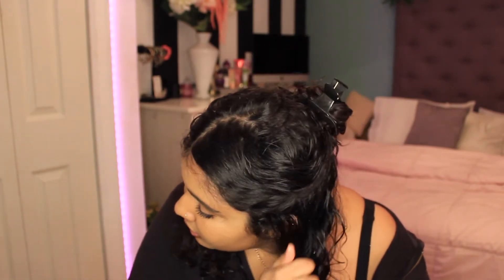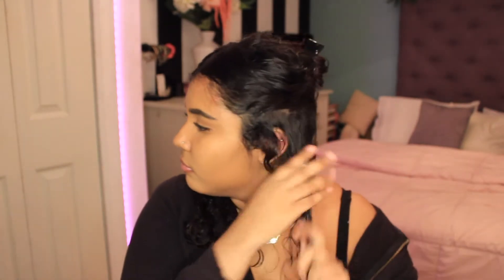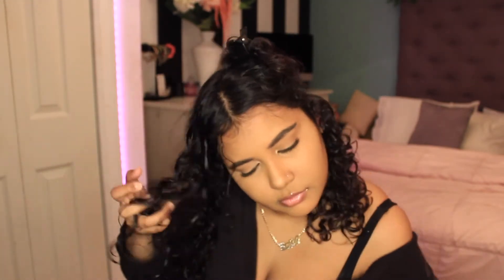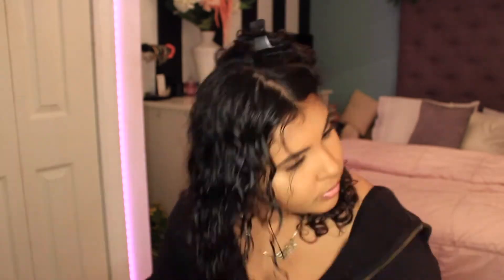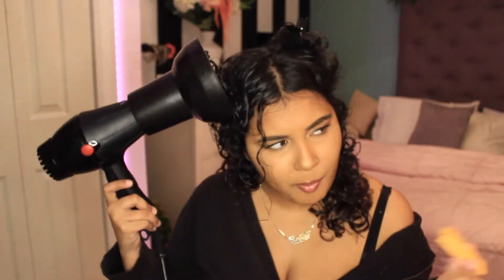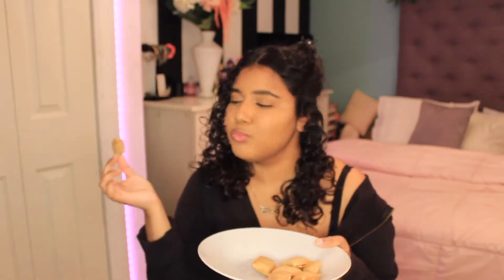My Curly Hair Routine || fromemilyy